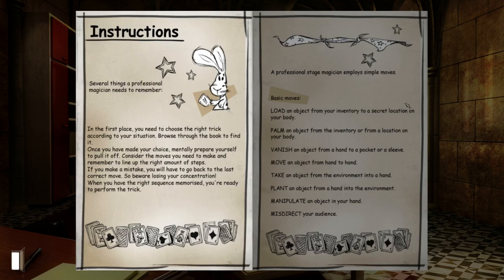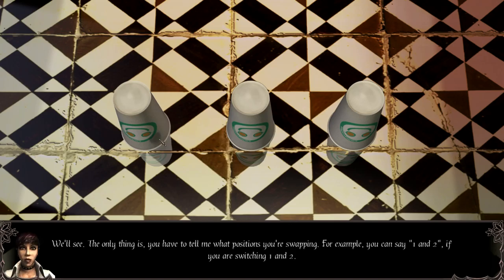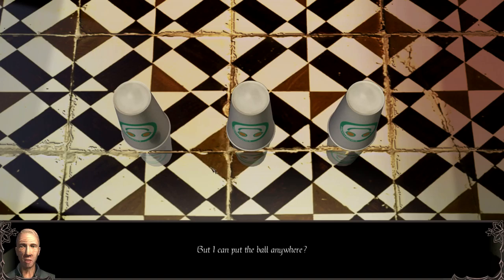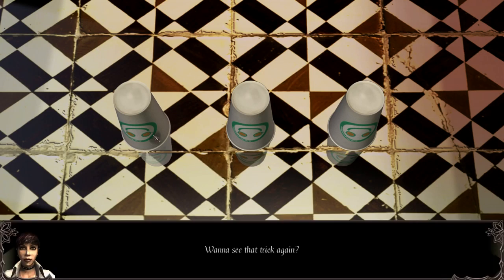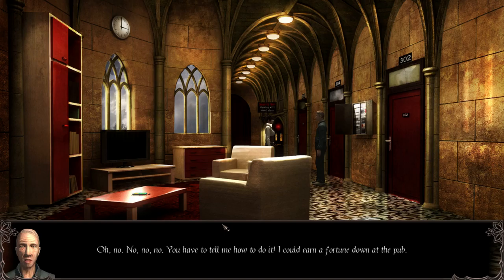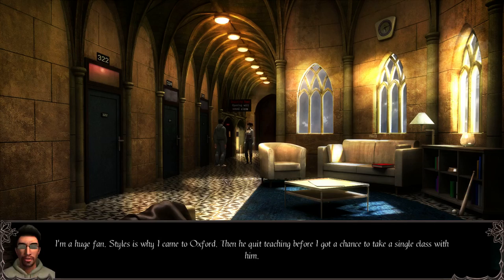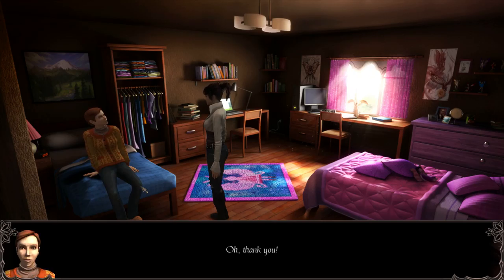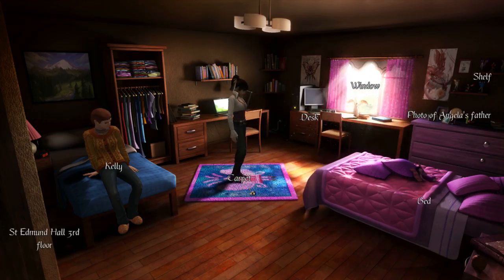Let's Play Gray Matter (PC, Blind) part 55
Title, Description And Tags Coming Later.